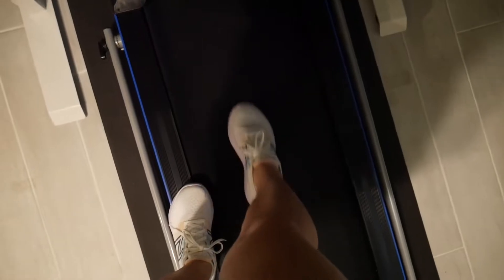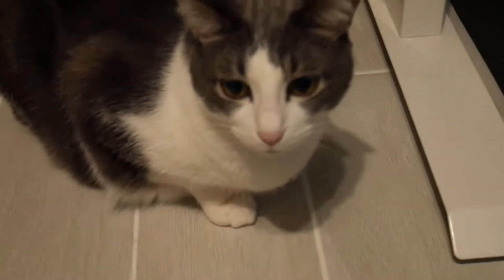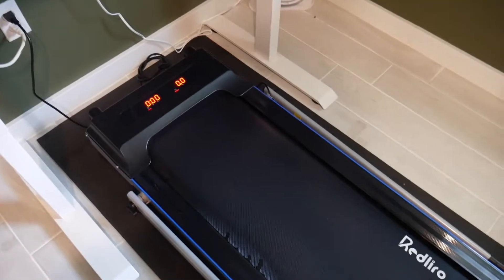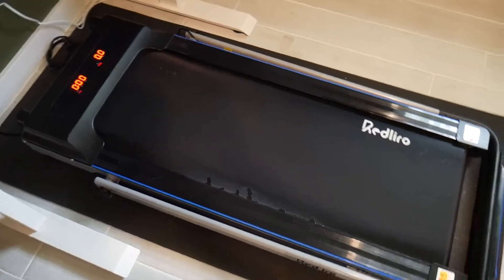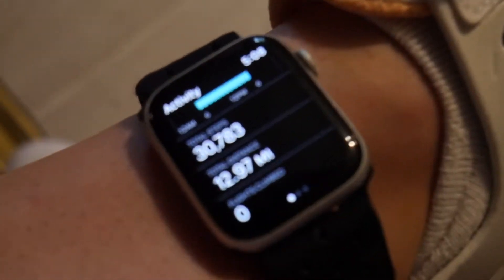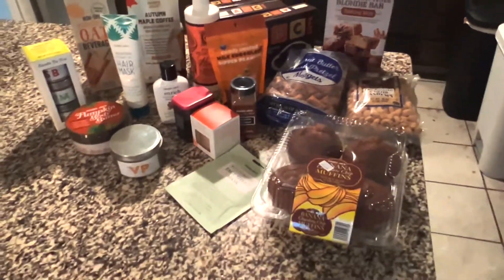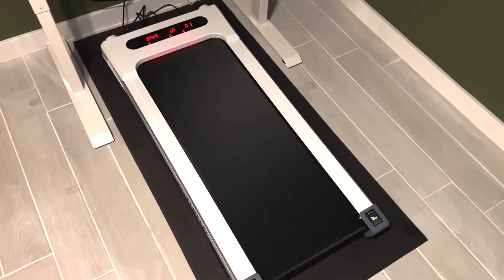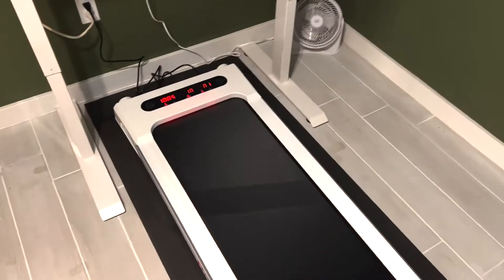Week In My Life (Destination Wedding Trip)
In this vlog I delve into replacing my old walking pad/desk treadmill, a little roadtrip for a friend's wedding, and a Trader Joe's haul for some fall items